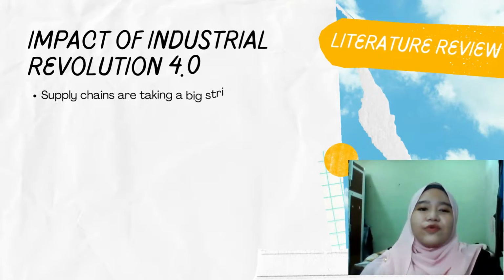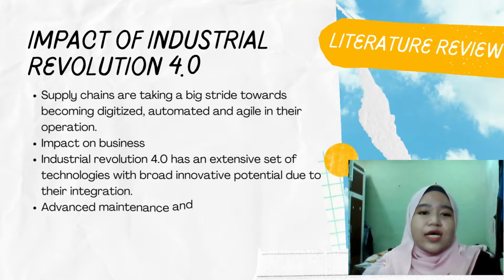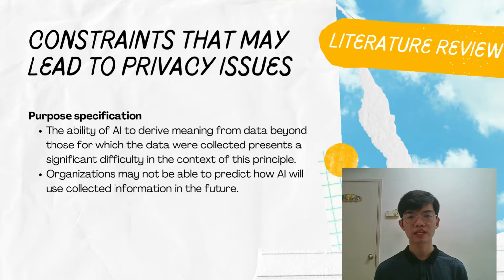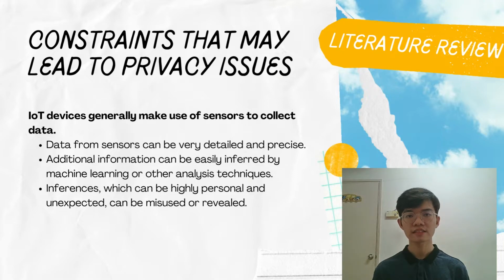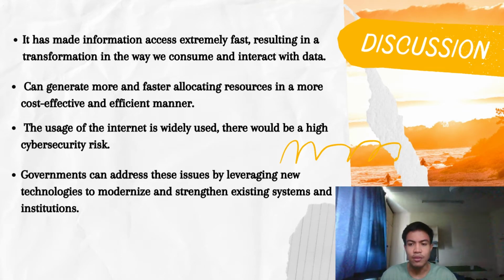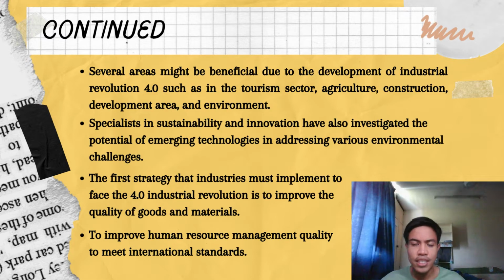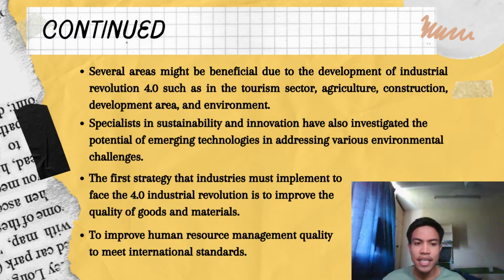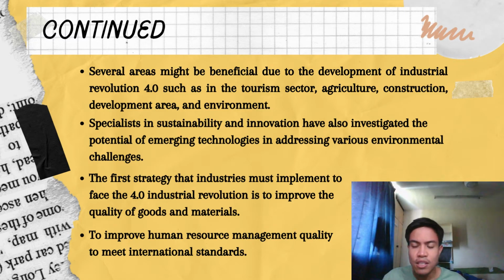ZKT321 INDUSTRIAL REVOLUTION 4.0 GROUP 7